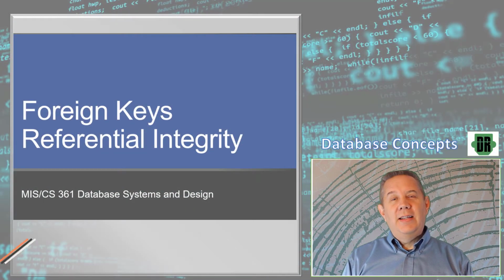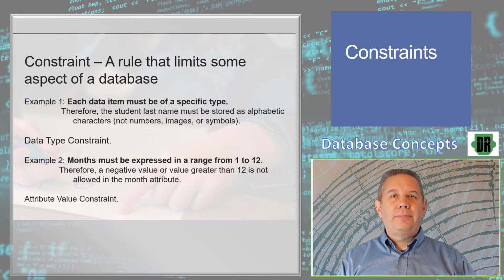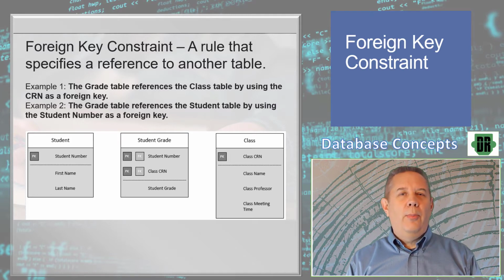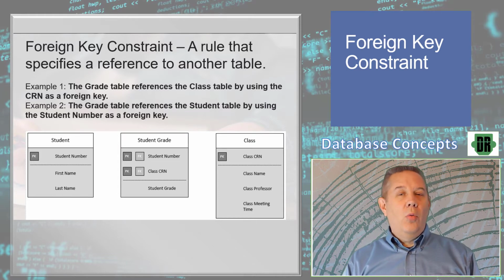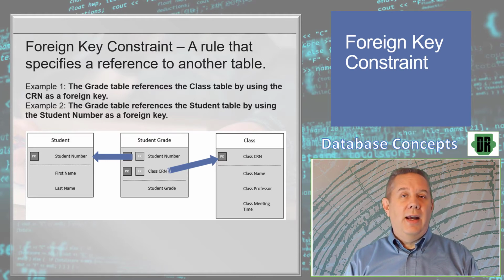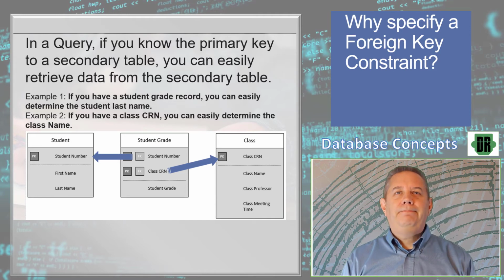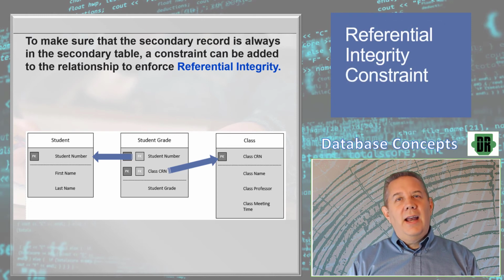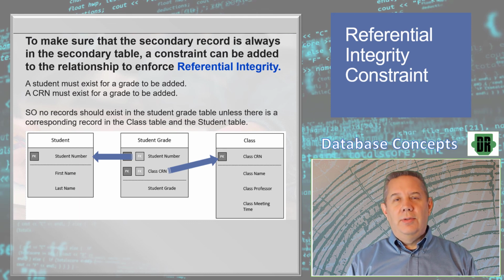Referential Integrity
Foreign Keys and Referential Integrity
This video explains how foreign keys work in the database environment.